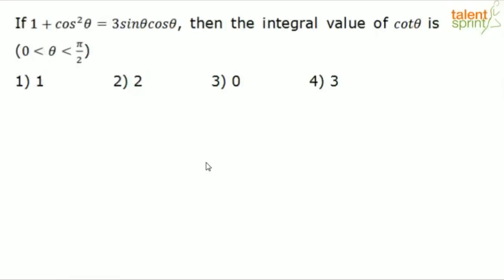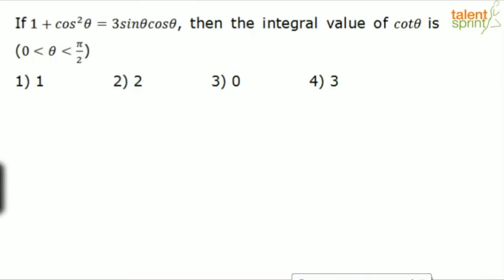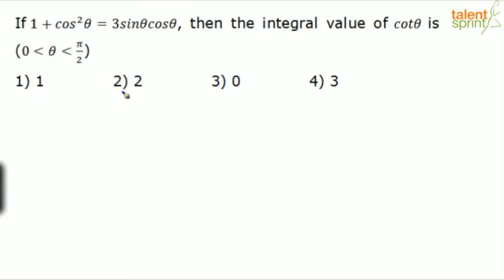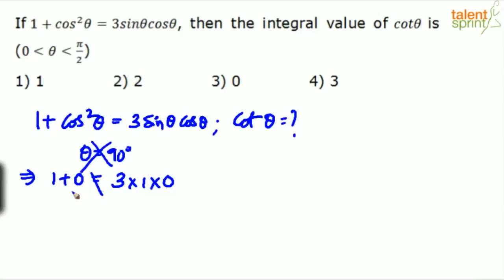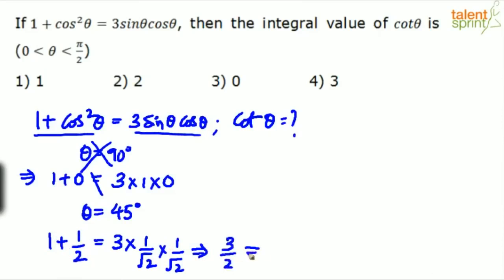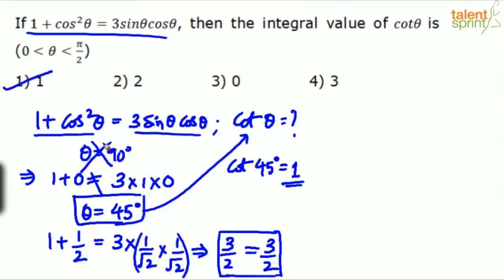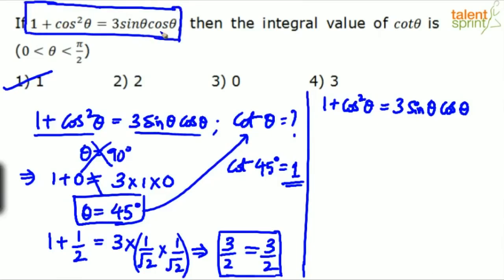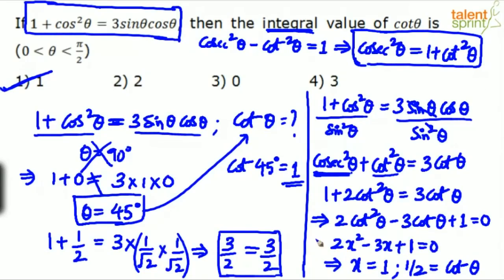Trigonometry | Additional Example - 1 | Quantitative Aptitude | TalentSprint Aptitude Prep